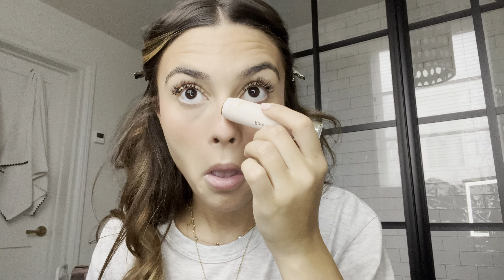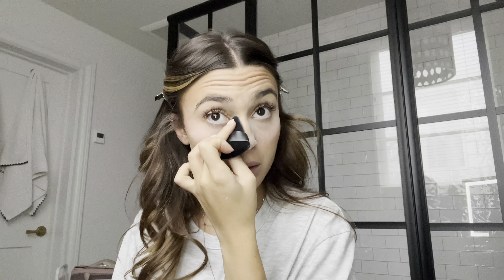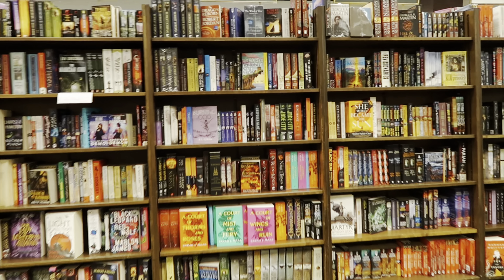grwm & book shopping vlog ° ♡ • ➵ ✩ ◛ °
hiii besties! I decided to do a little make up grwm, as well as, a BOOK SHOPPING VIDEO!! hope you guys enjoy xoxo

❁ LMK YOUR THOUGHTS ON THE NEVER AFTER SERIES ❁

side note: i also called the book “wrecked” and its wretched!!! my complete fault! too excited to post this video i didn’t even notice my mistake!